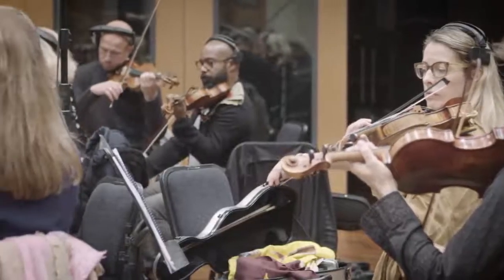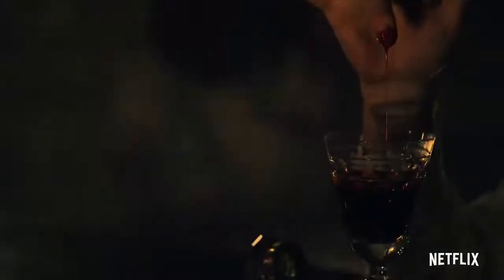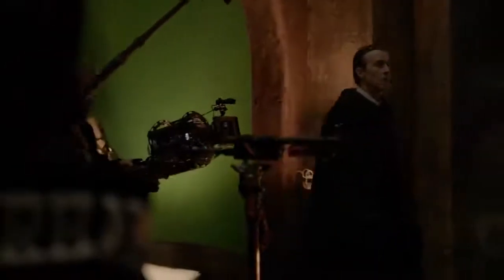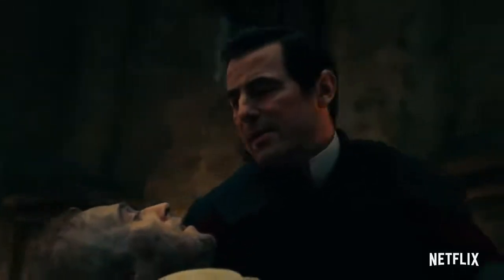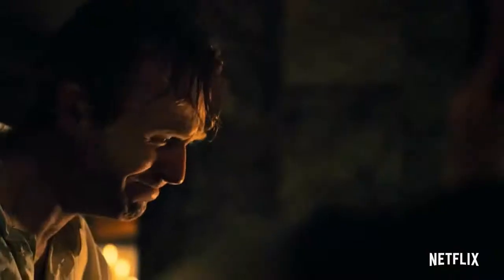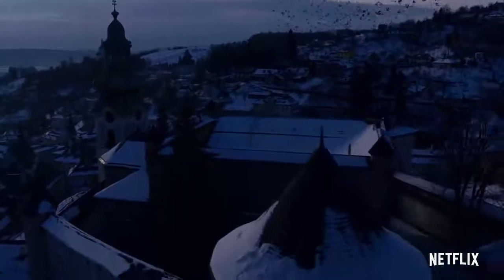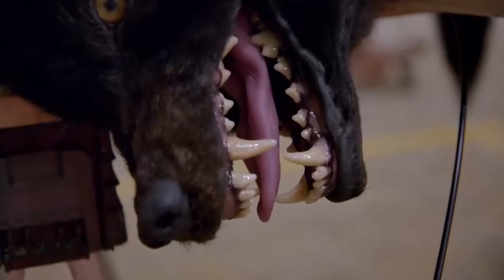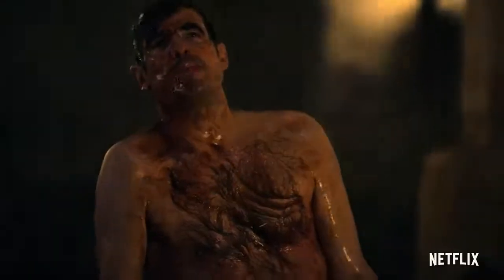Dracula | Bring Dracula to... er... life | Netflix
Steven Moffat, Mark Gatiss and the Dracula cast and production team take us behind the scenes, showing us how they brought the epic world of Dracula to life through sound design, costume and hair and make-up, production design and visual effects.

Disguised as a rich American, Dracula descends on Victorian-era London to seek revenge on those who damned him and killed his wife centuries ago.